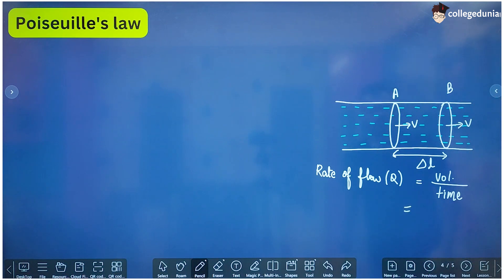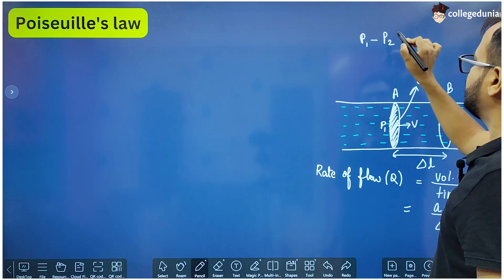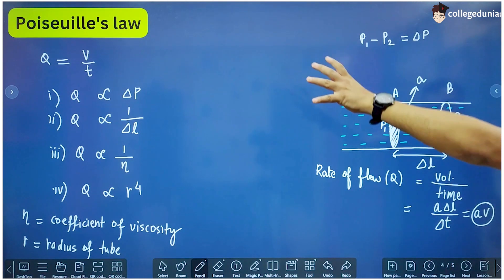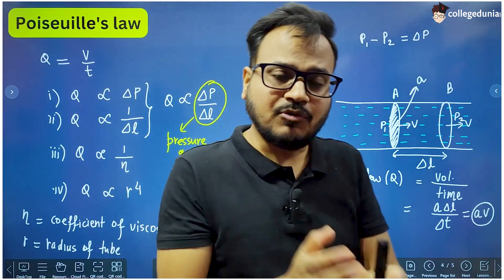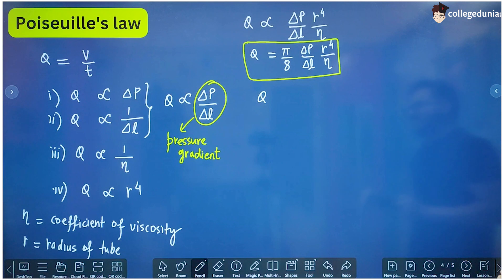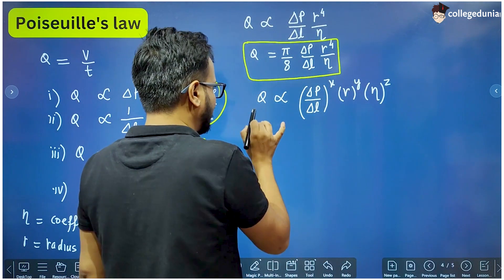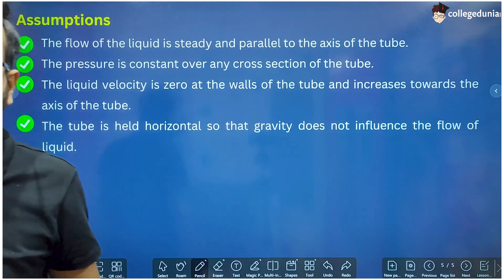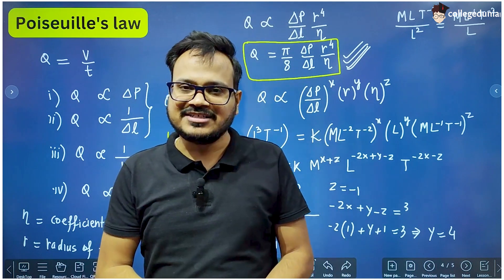Poiseuille's Law- Pressure, Difference, Flow Rate | Viscosity | NCERT Physics CBSE Boards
In this physics video, you'll learn the fundamentals of Poiseuille's law. The tutorial covers the calculation of pressure difference needed to sustain a consistent volume flow rate utilizing Poiseuille's equation, which considers the coefficient of viscosity, cross-sectional radius, and pipe length. Additionally, the video demonstrates how to compute volume flow rate and mass flow rate from a given pressure difference.
It shows how to calculate the power required to keep a constant volume flow rate under a specific pressure difference. You'll also find numerous examples and practice problems in the video.